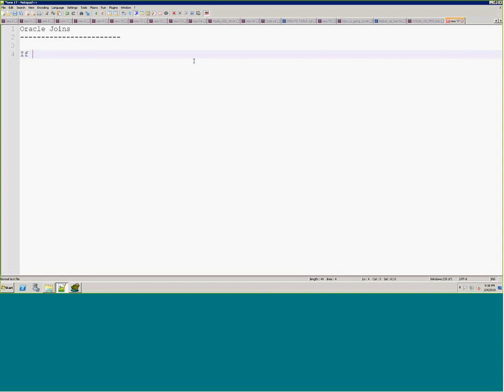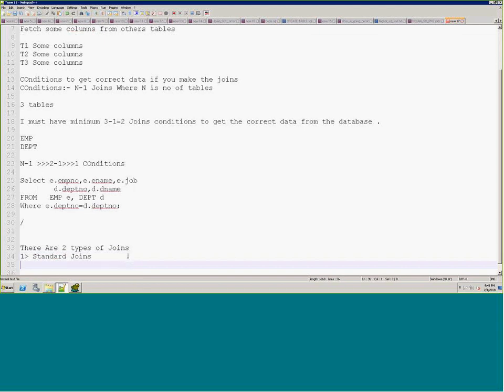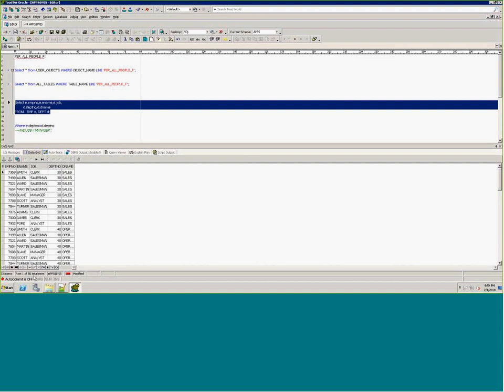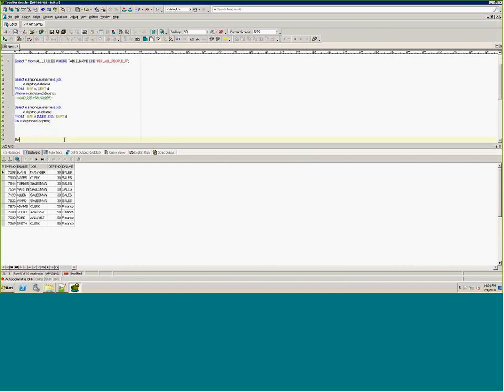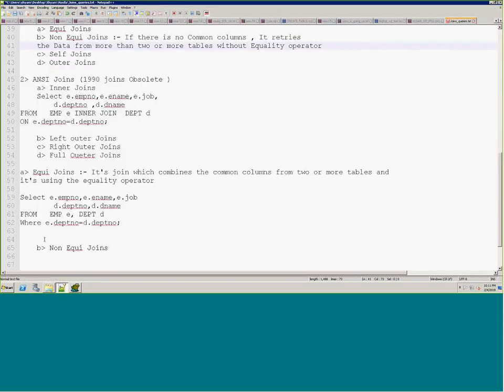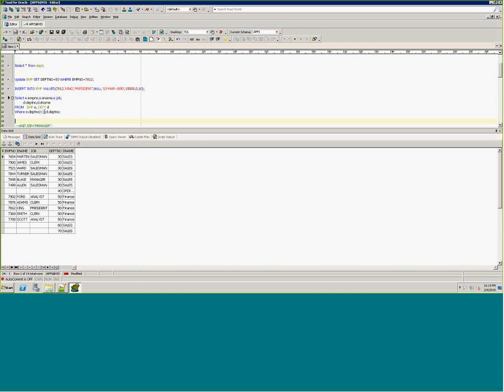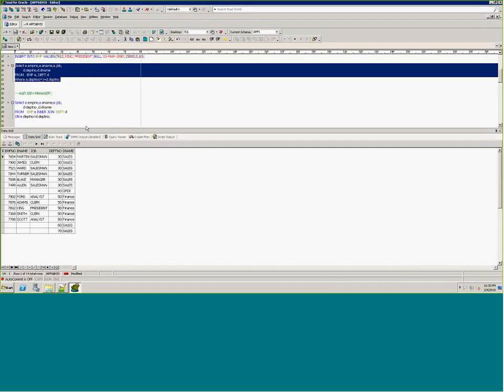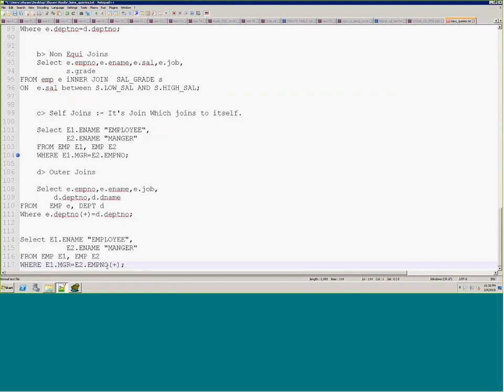Oracle SQL Join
The Understanding of Oracle  SQL Joins.It has the Feature of Both standard and ANSI Joins.